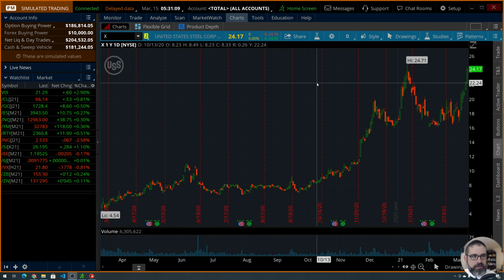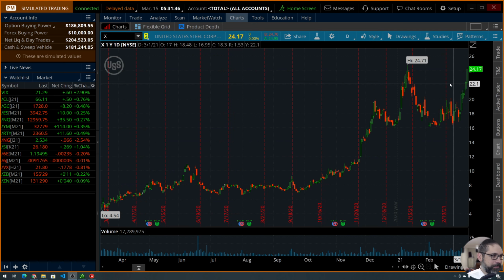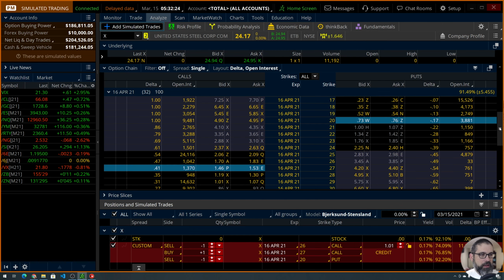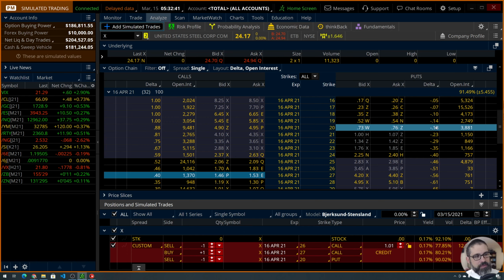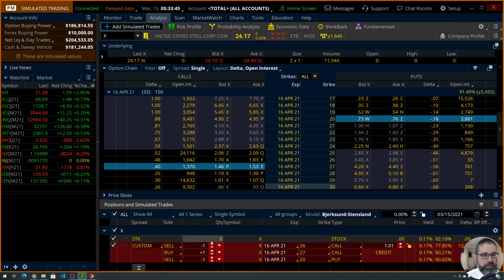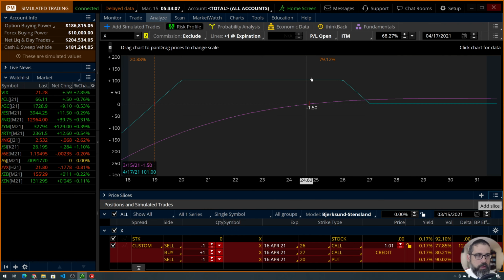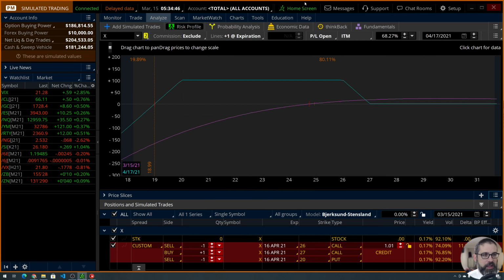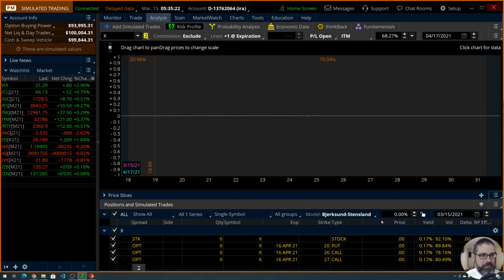Will US Steel Keep Climbing? Jade Lizard on US Steel (X)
0:00 - Trade Overview
1:45- Welcome
3:11 - Build the Trade
5:03 - Probabilities
6:08 - Confirm & Send
6:39 - Trade With Us

Welcome to our video for March 15, 2021.

In today's cherry bomb trade, we explore a jade lizard in US Steel (X).